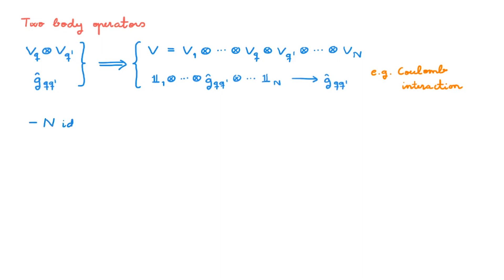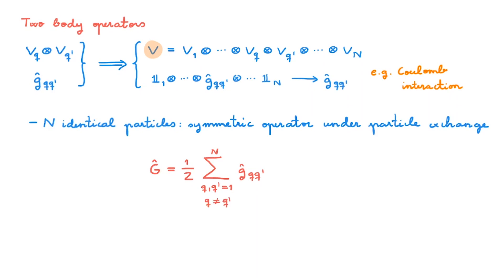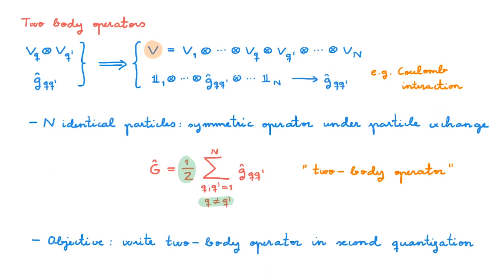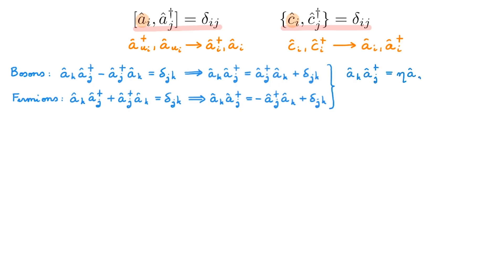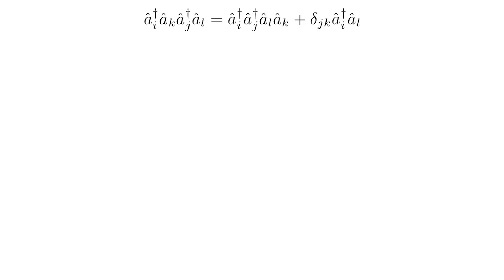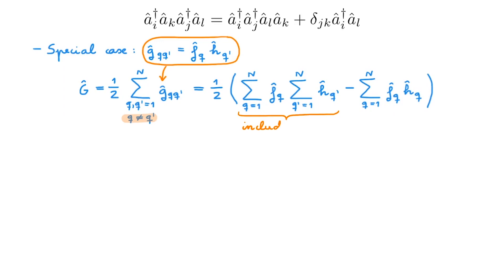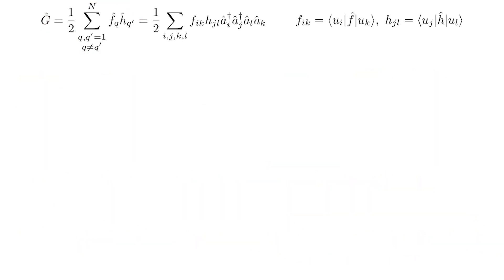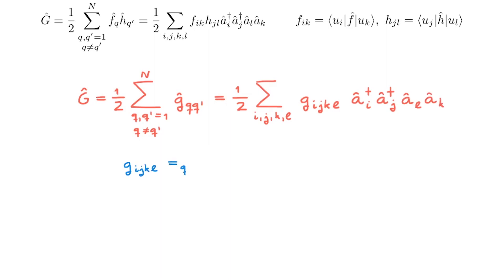Two body operators in second quantization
📚 The action of an operator on systems of identical particles should not be affected by the exchange of any two particles. To capture this symmetry in first quantization we have to write these operators using a large number of terms. In this video we learn how to write operators using second quantization, where all the subtleties of particle exchange symmetry are captured by the algebras of creation and annihilation operators, dramatically reducing the number of terms. Building up from the video on one body operators, in this video we look at the important possible case of two body operators like the Coulomb interaction between two charged particles.

Heisenberg picture in second quantization: [COMING SOON]